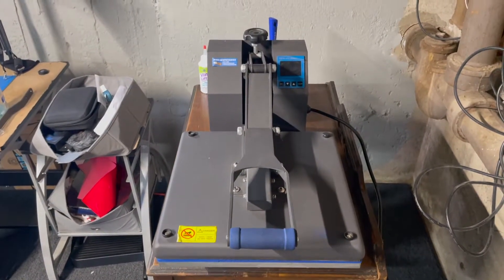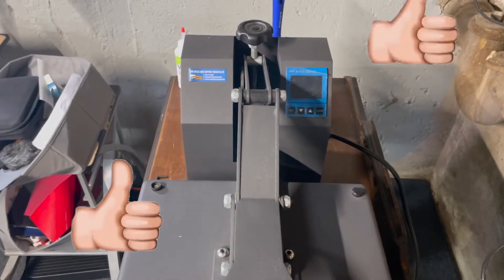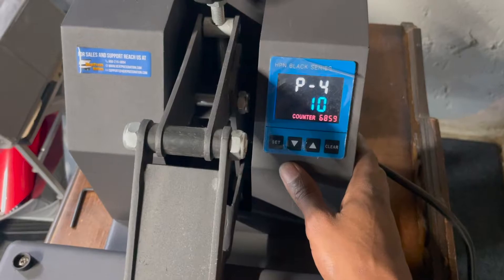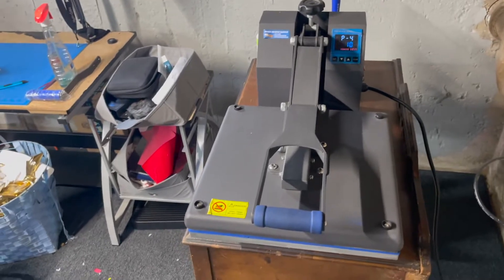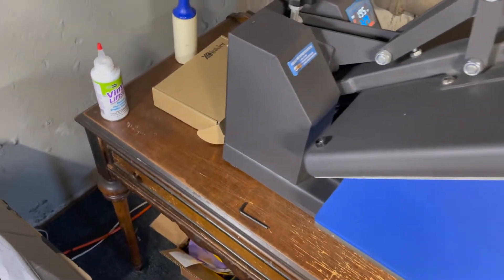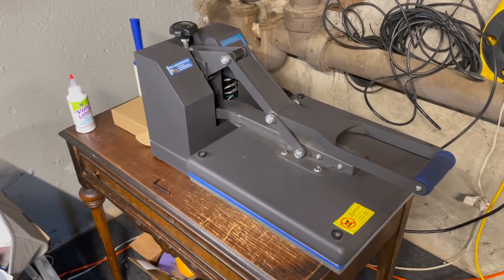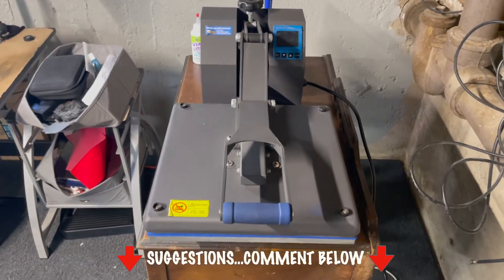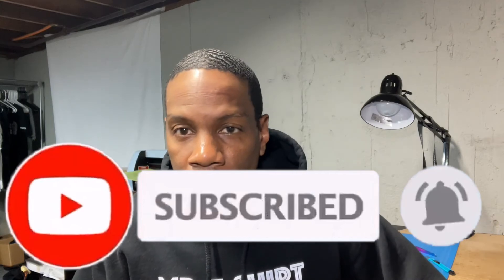HPN Heat Press (The Best Heat Press for a t-shirt business)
In this video, I will discuss the pros and cons of my black series clamshell heat press. In my opinion, it is one of the best clamshell style heat press for anyone just starting in t-shirt printing. Awesome LED display, cool color sway, and extremely durable.

***BLANK APPAREL***

***CIRCLE CLOTHING***

*** HEAT PRESS *** -

*** CUTTERS ***

***VINYL***